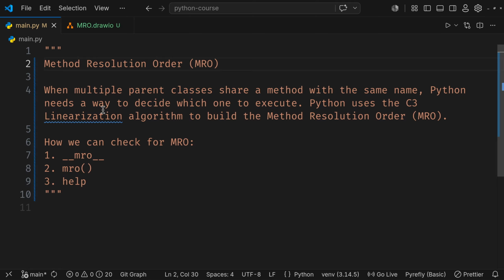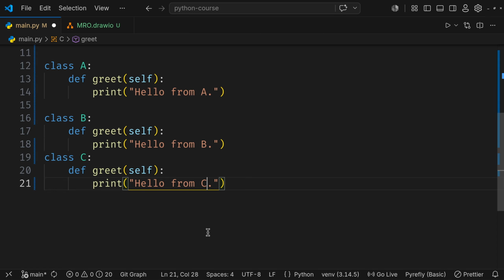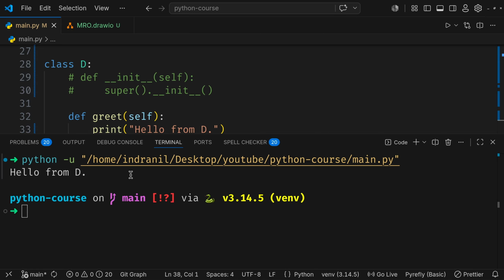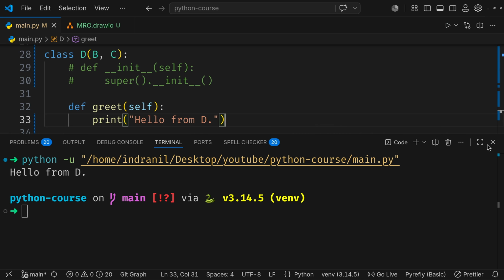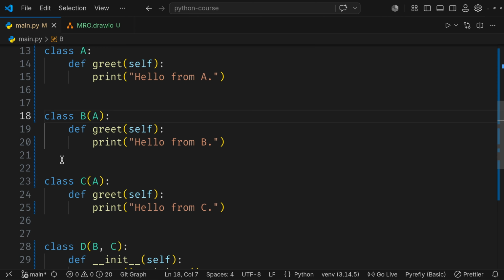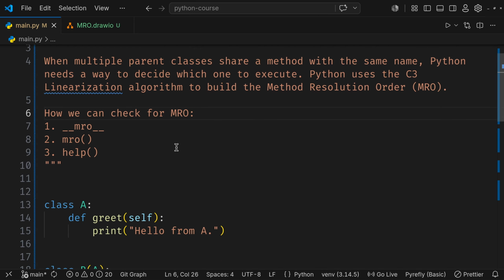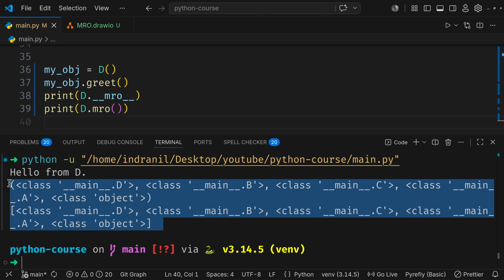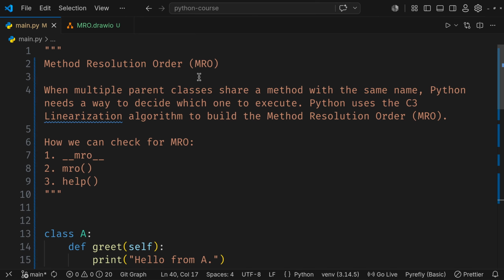#101 - Python OOP: Learn Method Resolution Order in Python 🔥 - Python Course 💻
In this video from Programming with Indra, you’ll learn how Method Resolution Order (MRO) works in Python 🐍

MRO determines the order in which Python searches for methods and attributes in a class hierarchy. Understanding MRO is essential when working with inheritance, especially multiple inheritance.

📌 In this video:

What Method Resolution Order (MRO) is
Why MRO is important
How Python searches for methods
Understanding inheritance hierarchies
MRO with multiple inheritance
Using the mro() method
Understanding Python's C3 Linearization algorithm

This tutorial is perfect for developers who are learning Object-Oriented Programming and want to understand how Python resolves methods in complex class hierarchies.

By the end of this video, you’ll be able to confidently read and understand the MRO of Python classes and avoid common inheritance-related issues 🚀

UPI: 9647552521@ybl